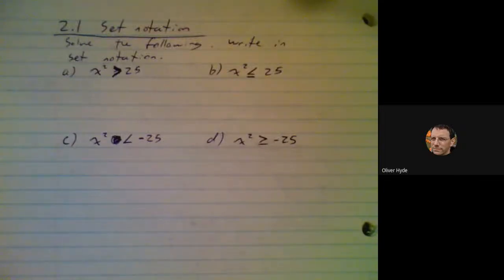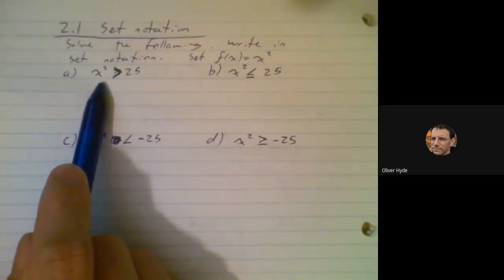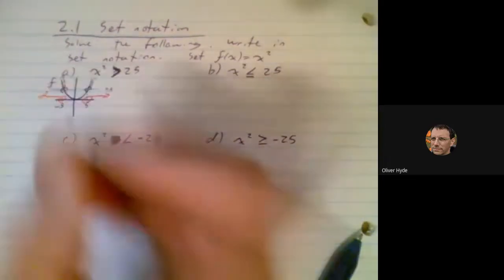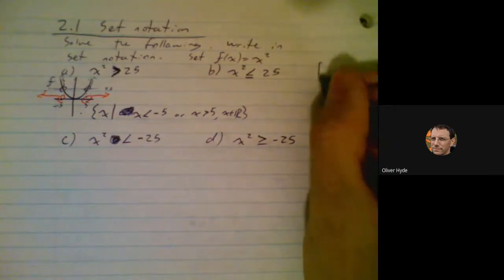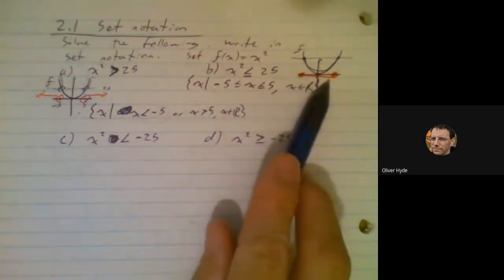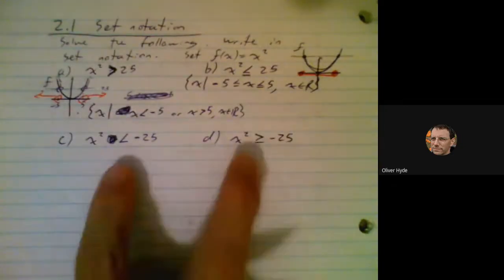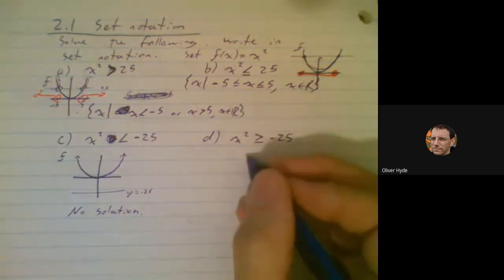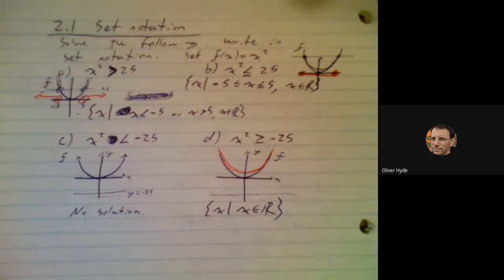MCR 2.1 Set notation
Illustrating how sketches help us solve inequalities.